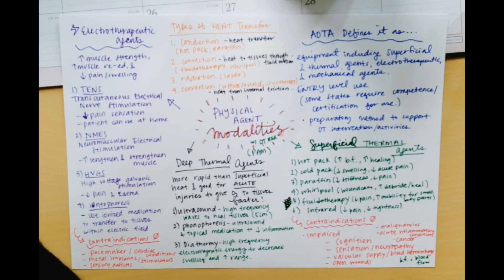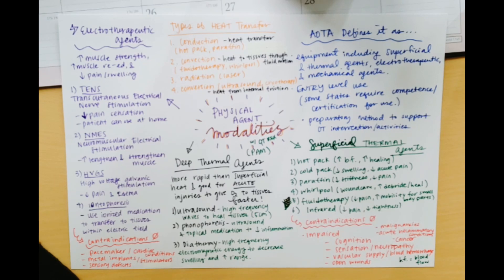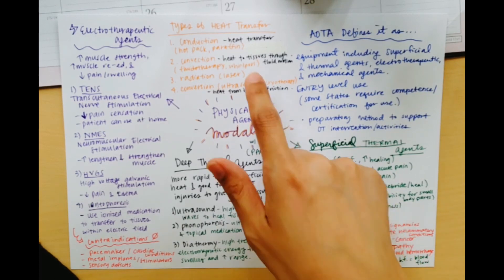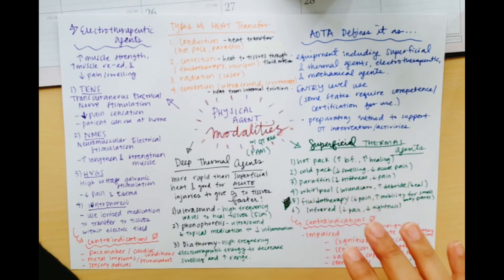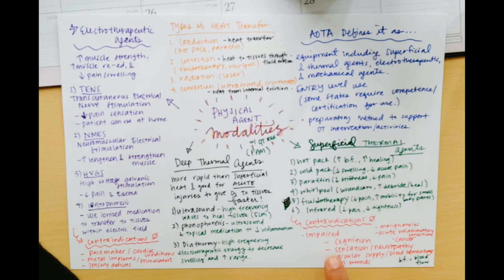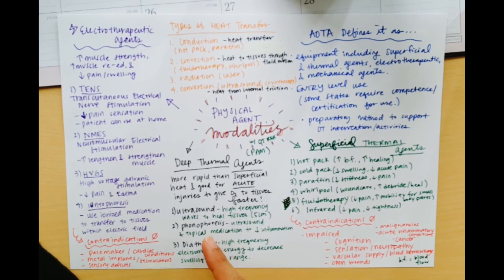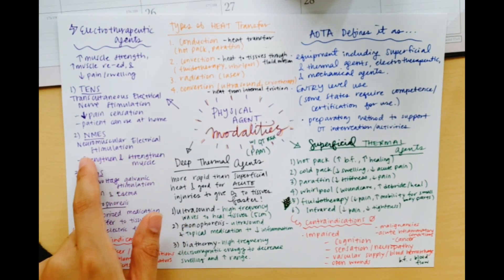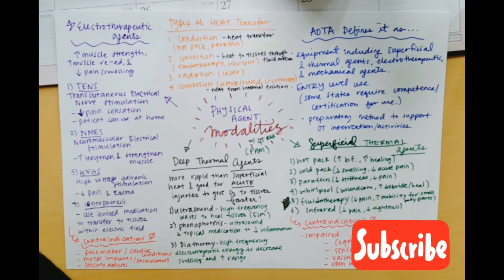Physical Agent Modalities (PAMs) Review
Hi everyone!

There is a small part of the video for the HVGS section that got cut out during the filming process somehow. Please don't skip it and be sure to read it. My video editing software kept crashing and I wanted to put this video out today so I hope it is helpful!

Here is an overview on PAMs. It doesn't cover everything and some people may categorize the type under a different section but it's more important to understand what the modalities can be used for and the general contraindications for safe use.

Pedretti's Occupational Therapy textbook